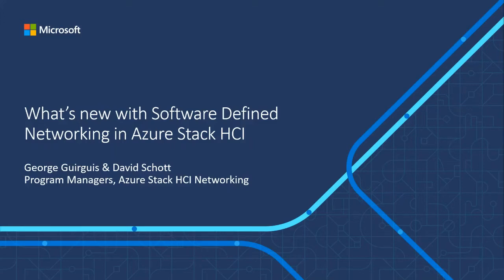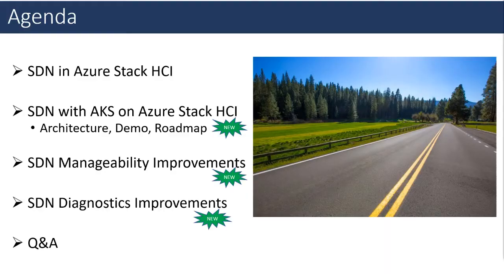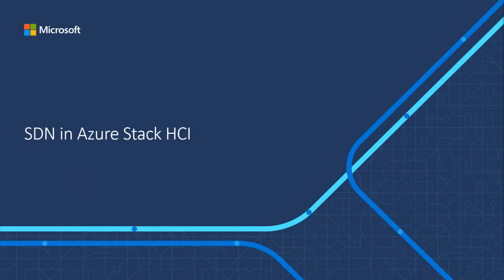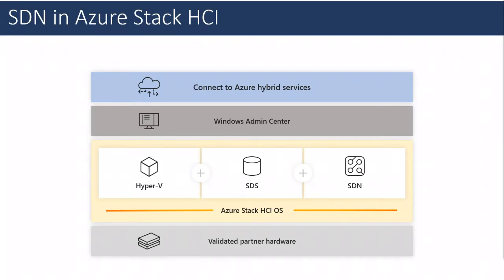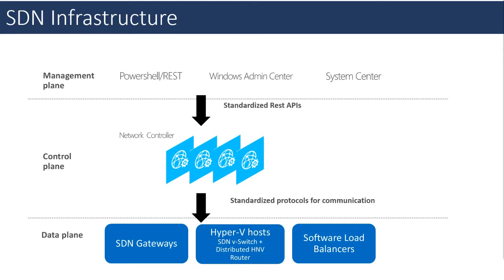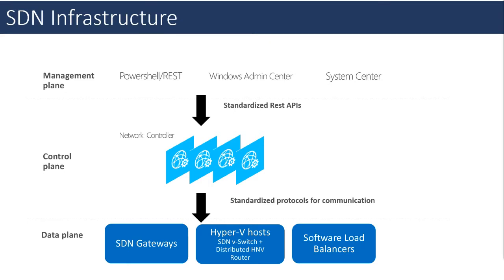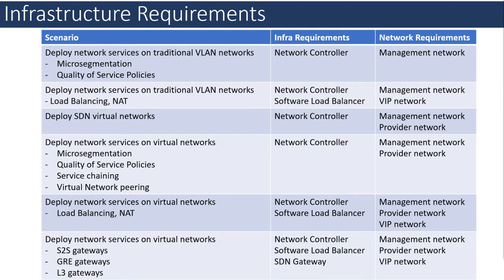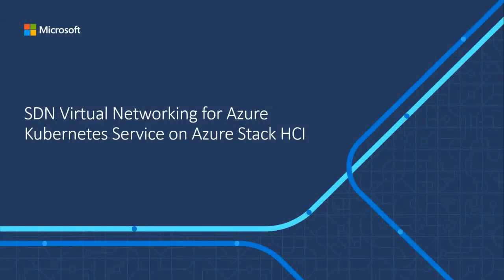Azure Stack HCI Days 2021 Session - What's new with Software Defined Networking in Azure Stack HCI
Presenter Microsoft PM George Guirguis and Microsoft PM David Schott

Get to know more about the exciting upcoming advancements with SDN – Integration with AKS-HCI, Simplified deployment with Windows Admin Center, Diagnostics, and more